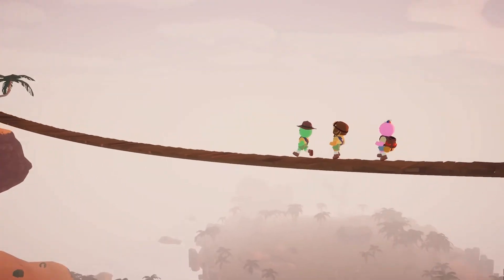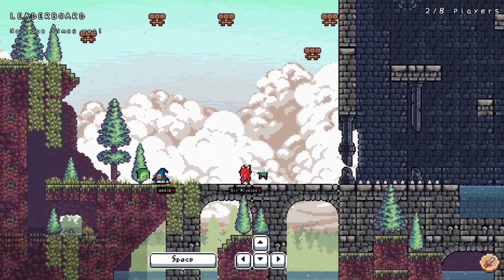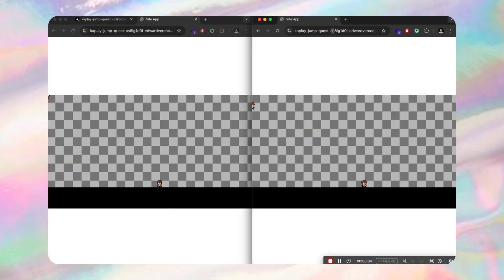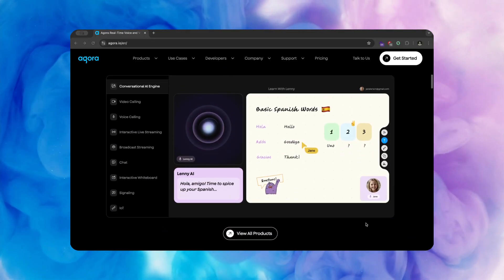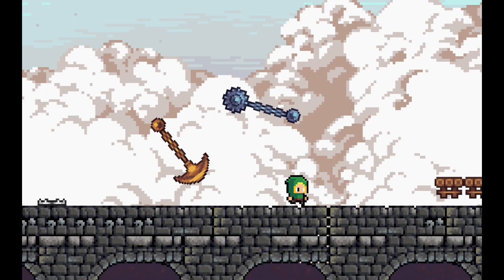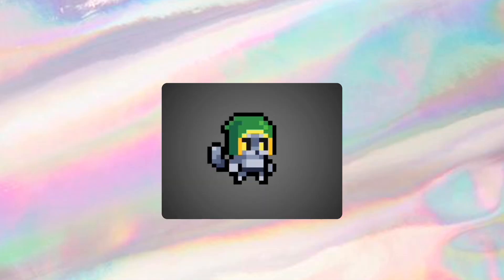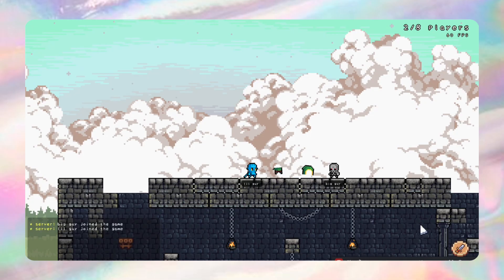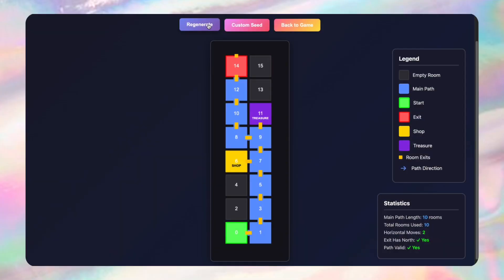Creating my dream FRIENDSLOP game | devlog 1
Documenting my progress developing a 2D casual online multiplayer platforming game called "Jump Quest" using JavaScript and node.

Timestamps
0:00 Intro
0:38 Game engine choice
1:38 Planning process
2:00 Game foundations
3:05 Adding proximity voice chat
3:39 Adding traps + obstacles
4:54 Networking
6:22 Equipment cosmetics
7:05 Controller support
7:20 Outro